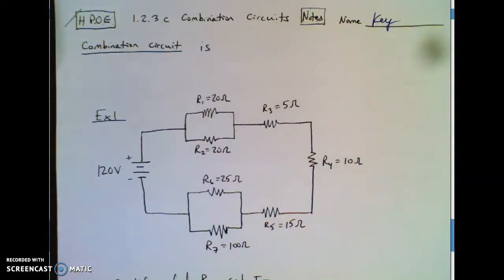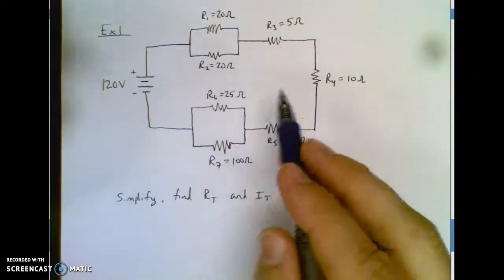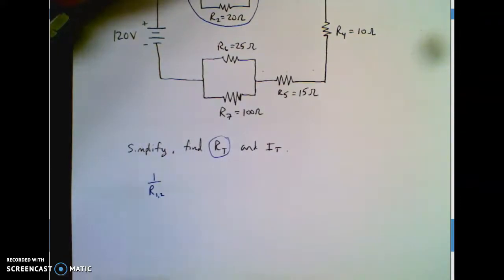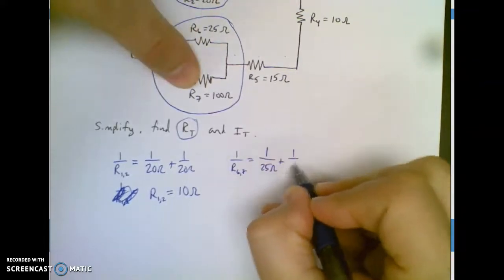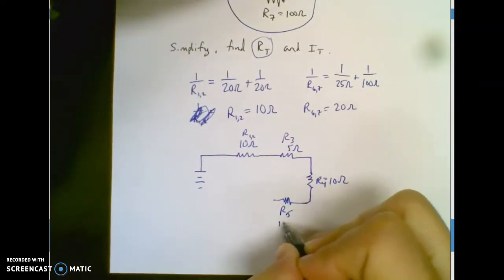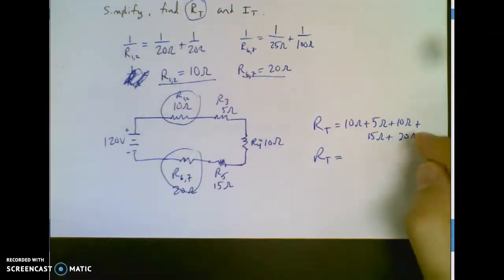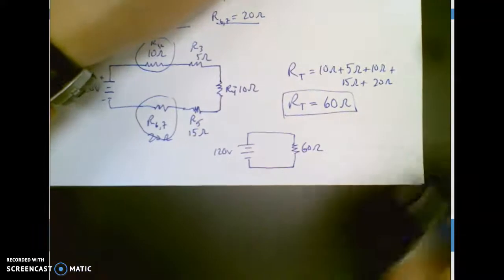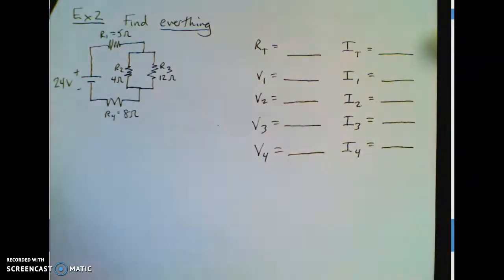HPOE Combination Circuit Notes part 1